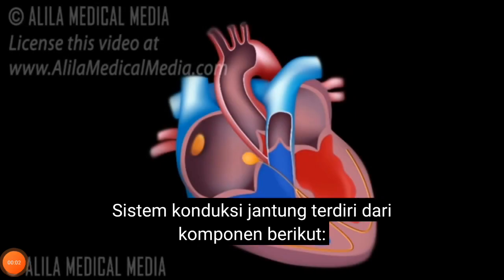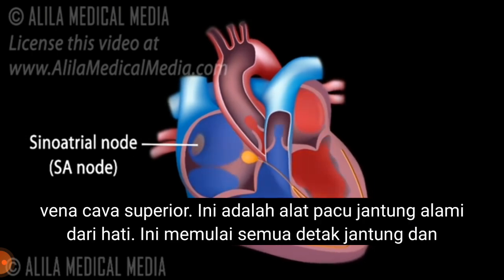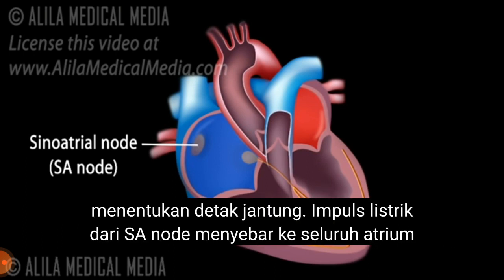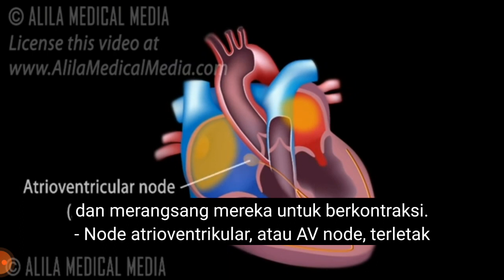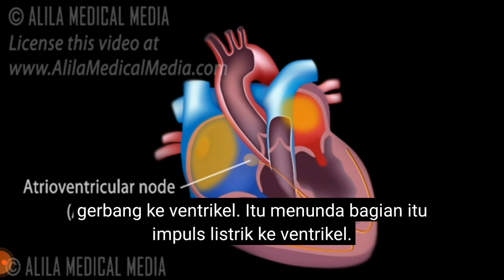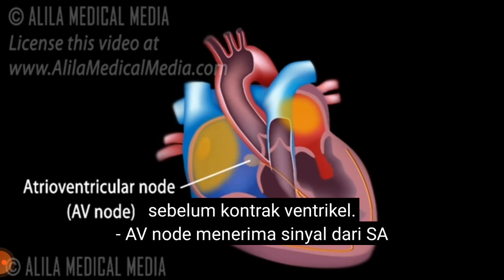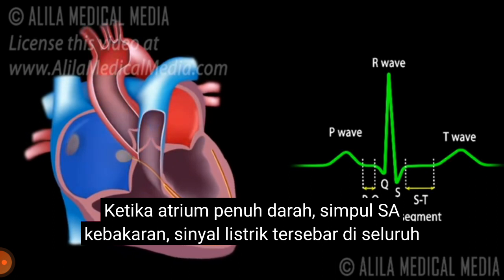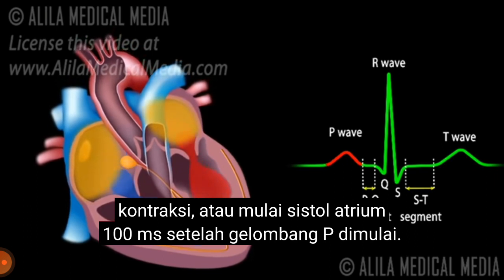Sitem Jantung Konduksi dan EKG Understanding, Animation